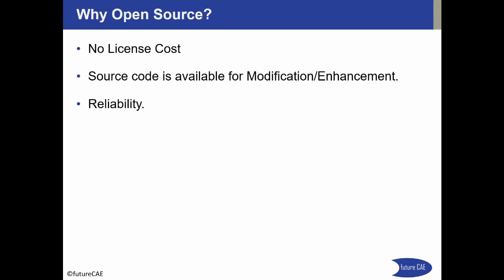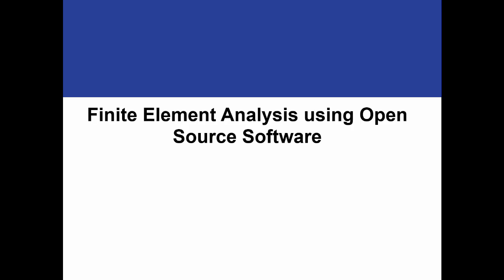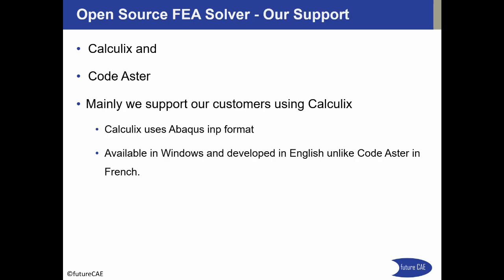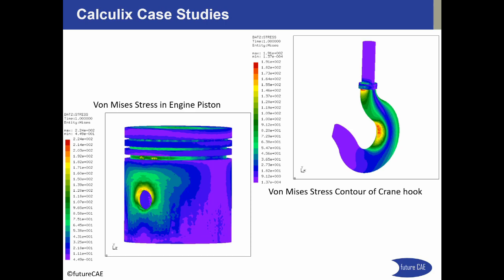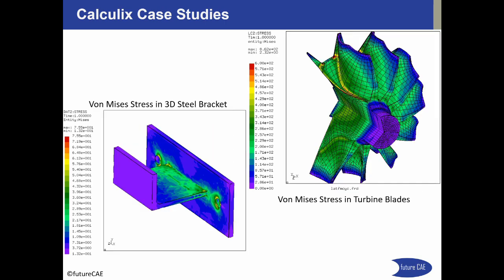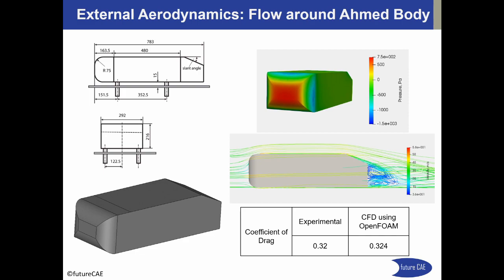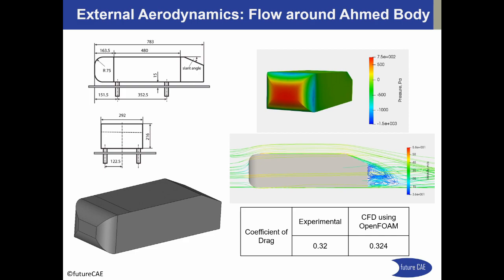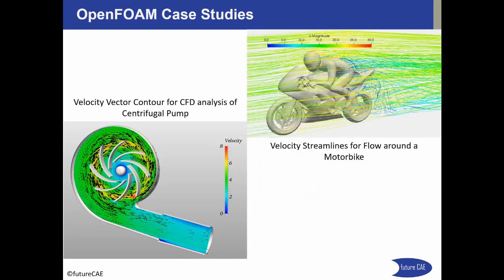Open Source Tool Capabilities for CAE/CFD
by
Future CAE Technologies